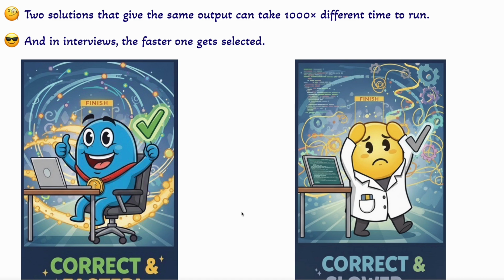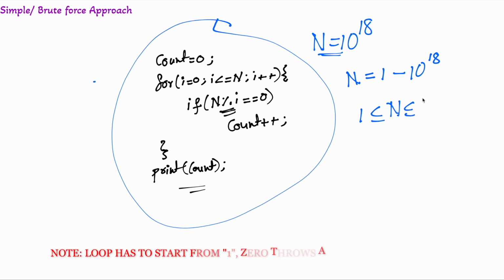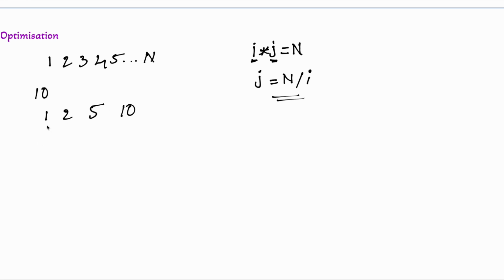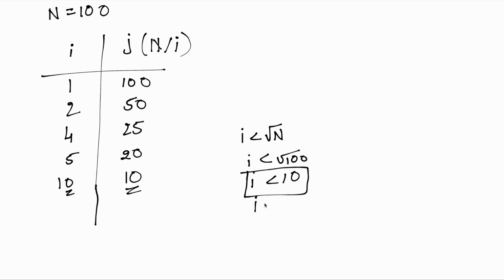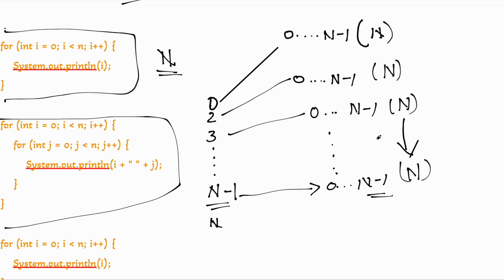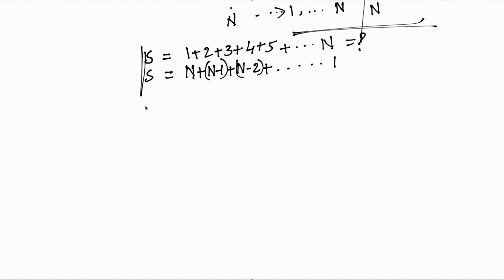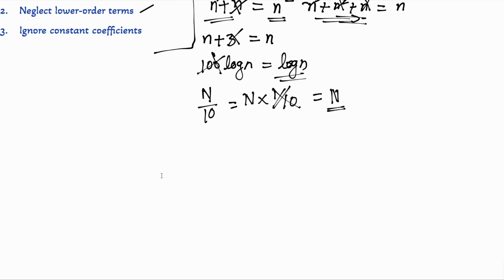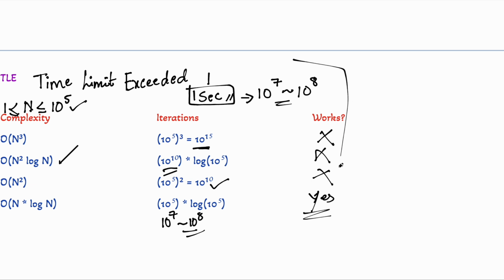Introduction | Interview Ready DSA 2026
✔ Why we can’t rely on brute-force solutions
✔ How algorithms take time to run
✔ What “optimization” really means in interviews
✔ Introduction to time complexity
✔ Beginner-friendly Big-O notation
✔ Real examples for O(1), O(n), O(n²), O(log n)
✔ Basics of space complexity and memory usage